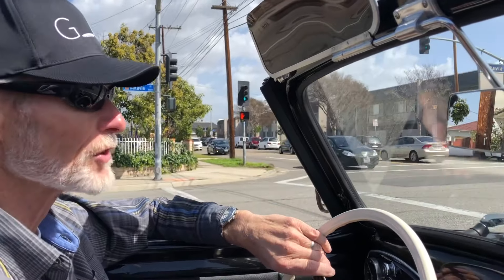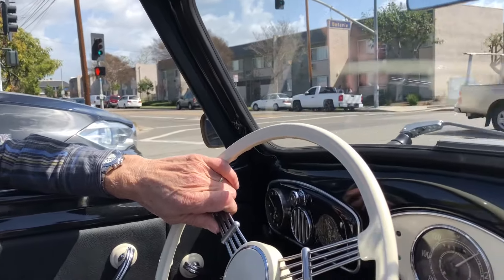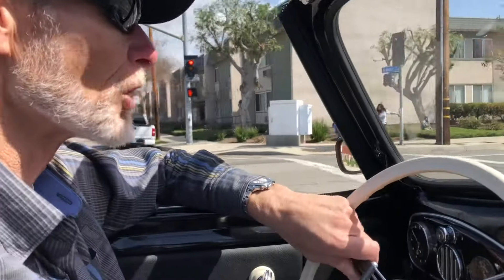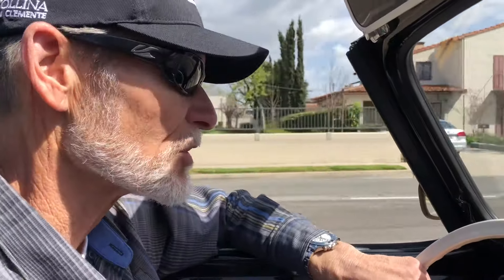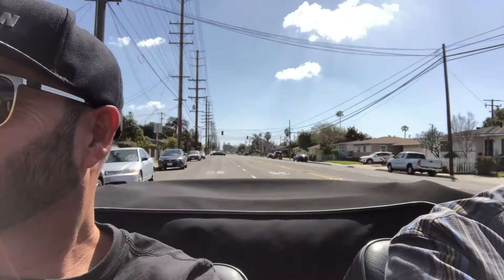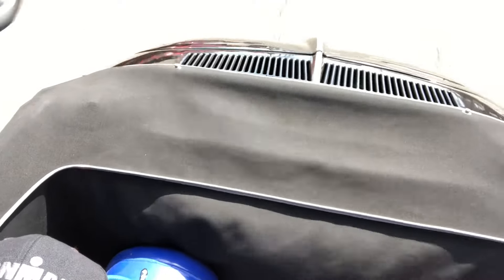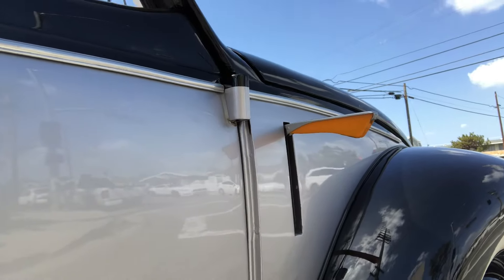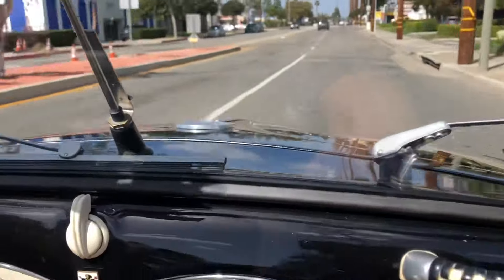1950 Hebmuller!! Ride Along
Let’s go back in time a bit….. It’s not every day that you see one of these extremely rare VWs, and it’s another thing when you actually get to ride in one. This video actually gives you a glimpse into what this car looked like before it was completely redone ￼￼by Kindig It Design. I saw the car at SEMA and it certainly got changed. vw vwbug socal rare hebmuller vintage #1950